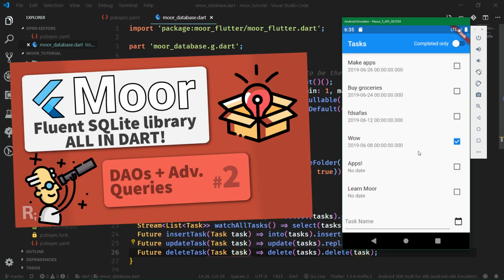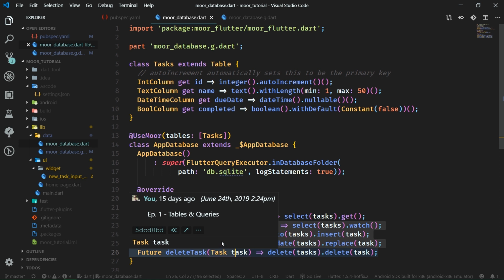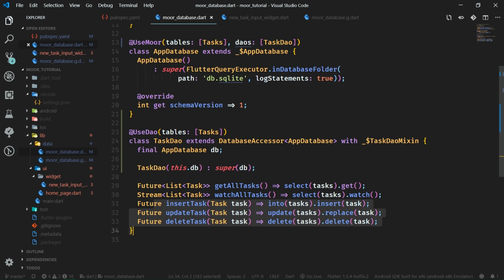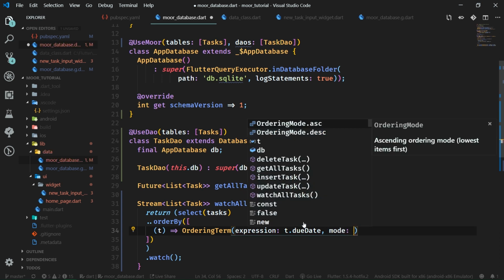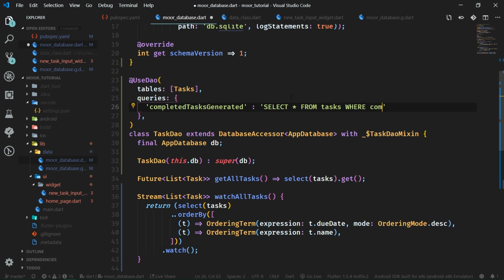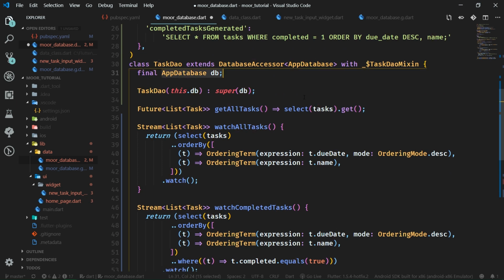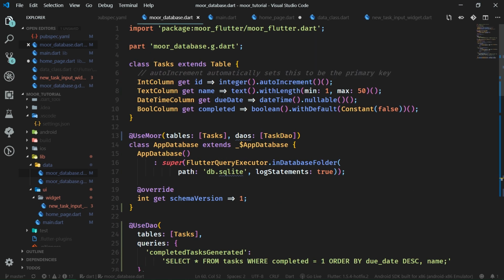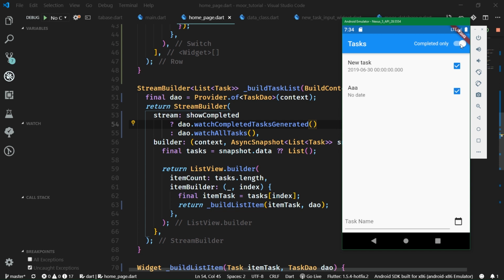Moor (Room for Flutter) #2 – Advanced Queries & DAOs – Fluent SQLite Database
Moor is a powerful library for using an SQLite database from your Flutter apps by writing pure Dart code. In the first part of this series, we've only touched the basics of this package. Let's now take a look at some of the more advanced queries and also how to keep your code clean by separating it into Data Access Objects.

At the moment, that's perfectly fine - we are only dealing with Tasks. We have to think into the future though. Once we would start adding comments, habits and who knows what else into the app, placing all of the queries together would create a mess.

To separate the queries dealing with tasks (and in the future, with comments and habits), we can use data access objects (DAOs). The functionality of the queries will remain unchanged, they will only be moved to a new and cleaner place.